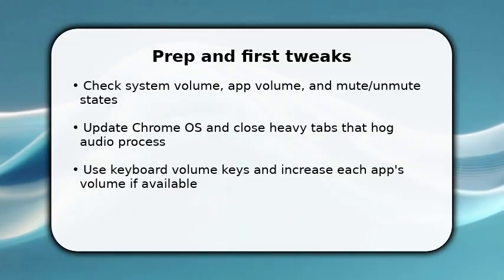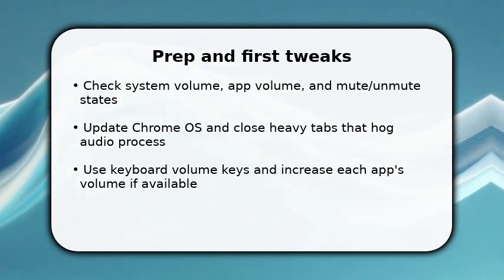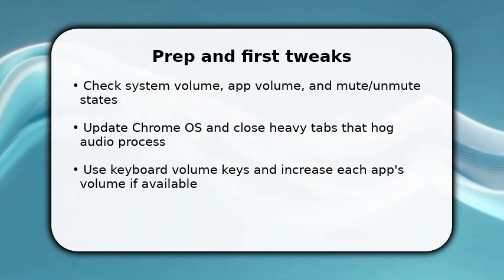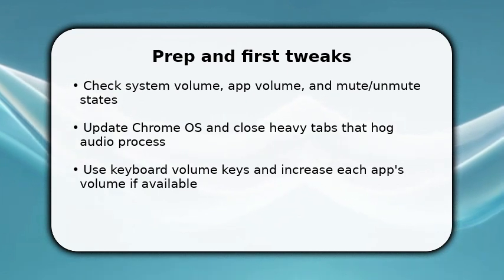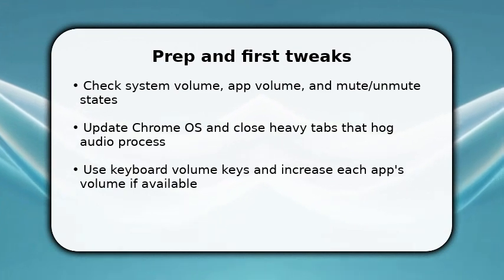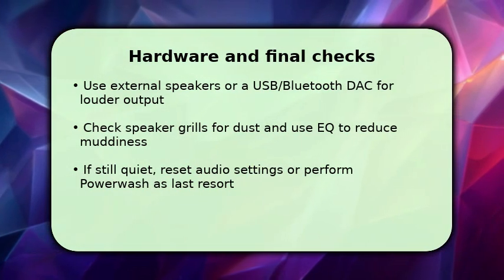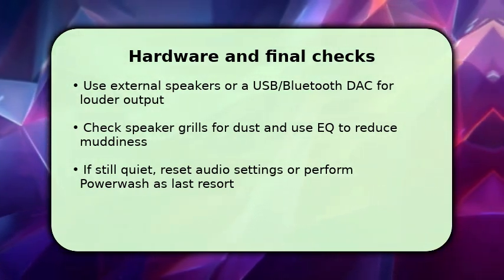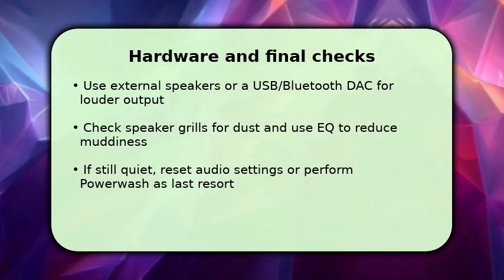How to Make My Chromebook Louder (full Guide)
Discover practical tips for amplifying your Chromebook's sound in this comprehensive guide. Learn about external speakers, volume adjustments and software tweaks to enhance audio experience on the go.